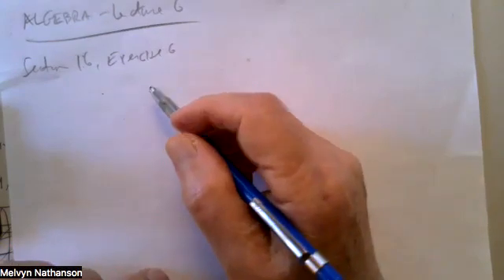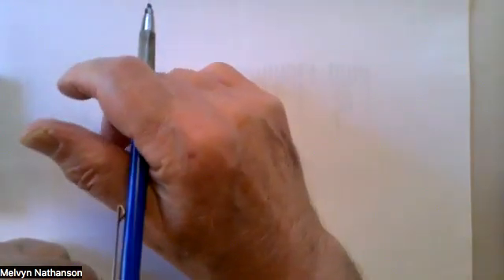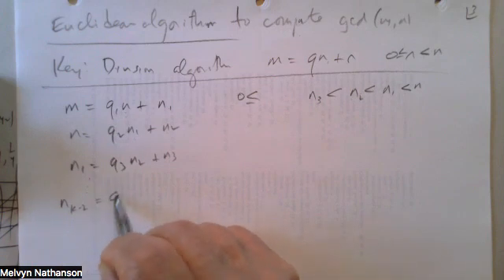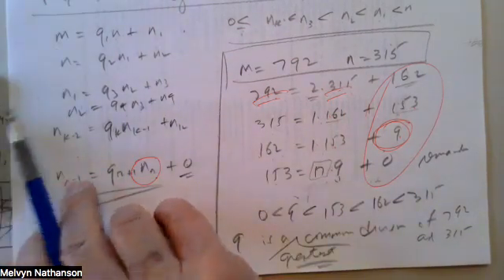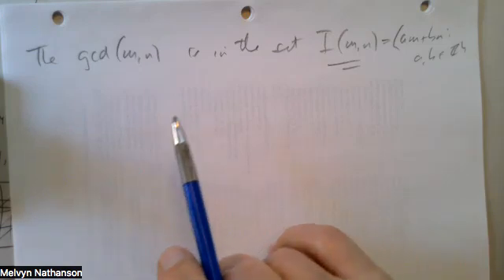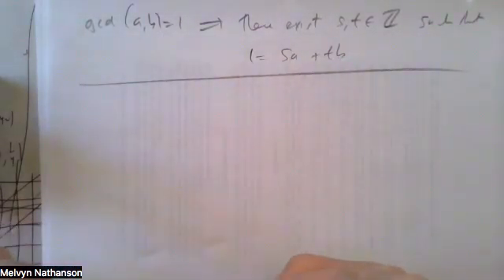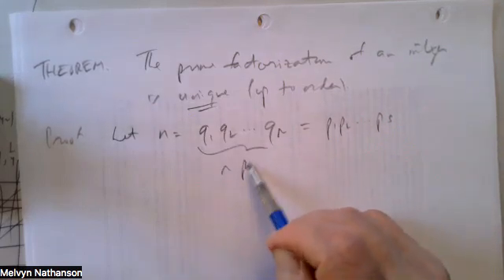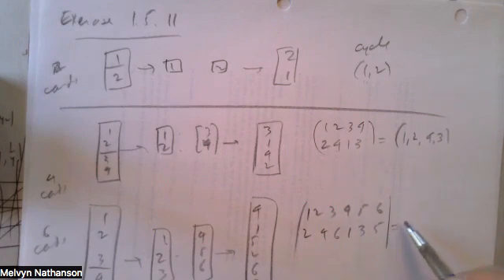Algebra lecture 6